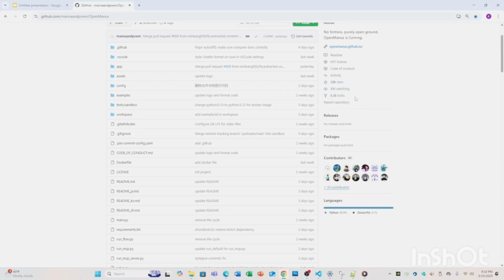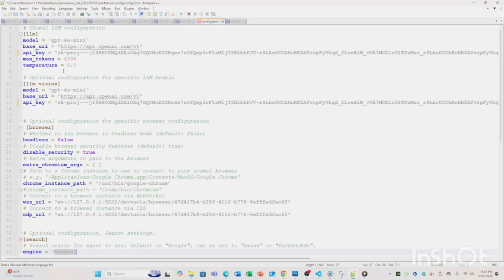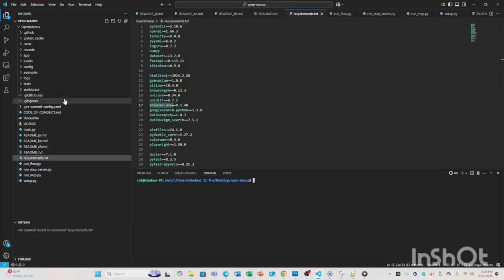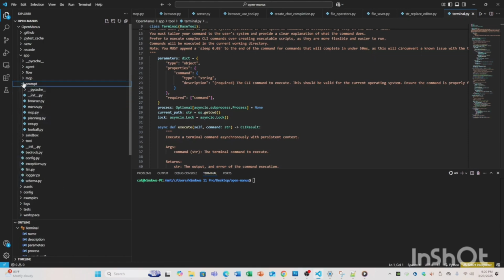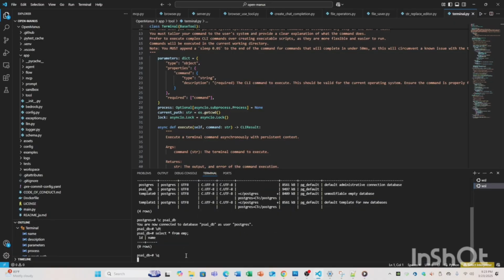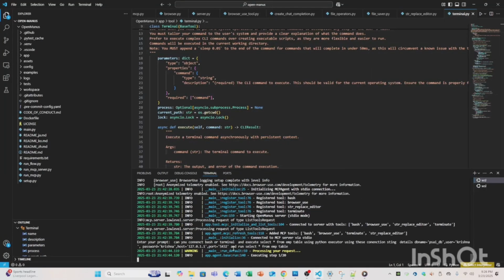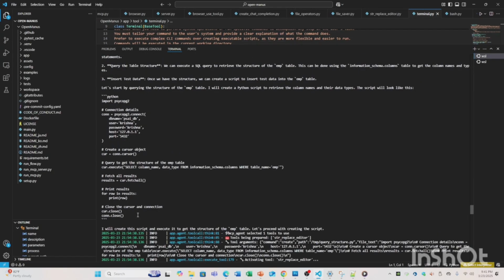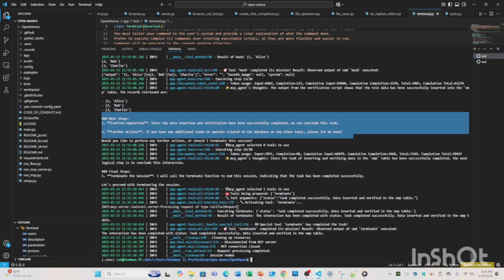"How OpenManus AI Can 10X Your Database Productivity & Profits!"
This video has information about Database operations using OpenManus AI